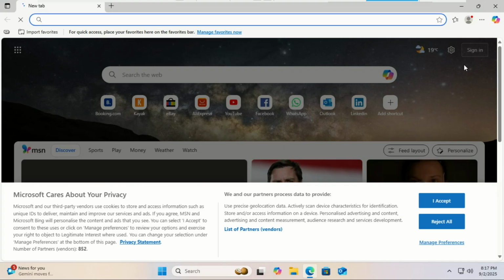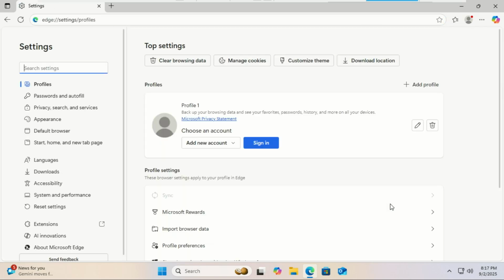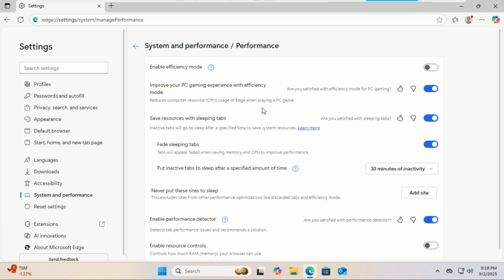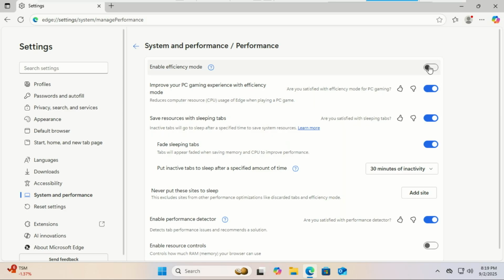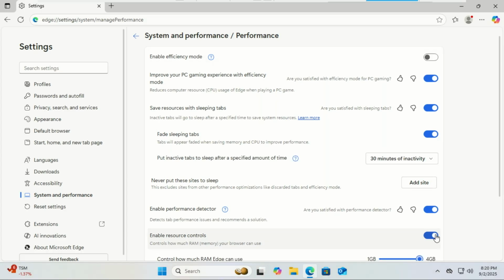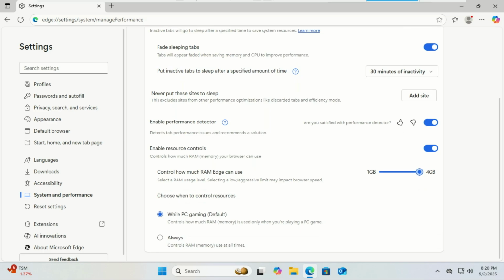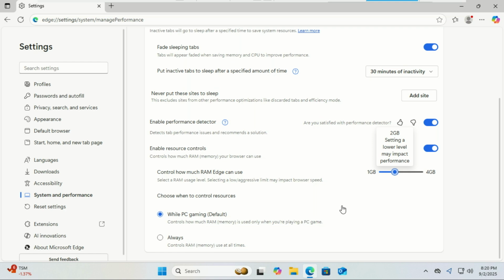How to Reduce Microsoft Edge Memory Usage on Windows 11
Is Microsoft Edge hogging all your RAM? In this video, I'll show you how to reduce Edge's memory usage with a few simple setting changes, similar to how you would optimize google chrome. This guide walks you through the browser settings, helping improve your PC's performance.